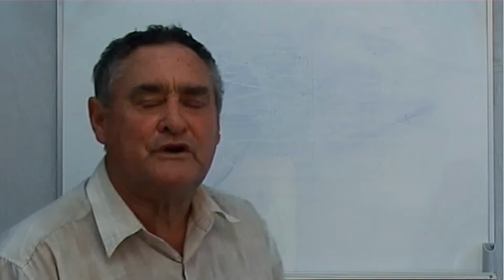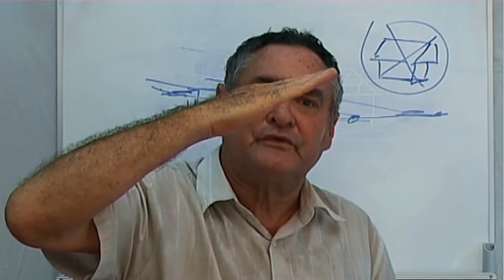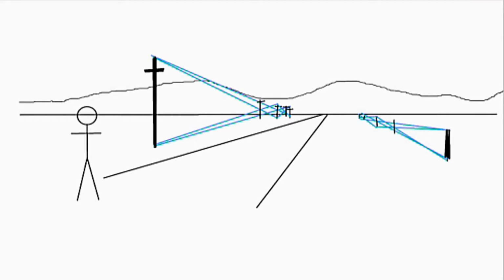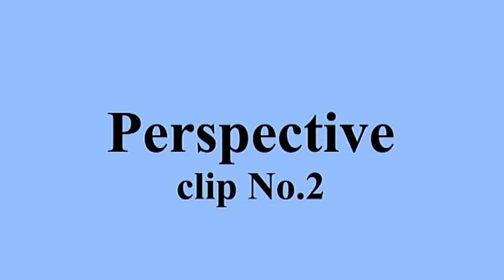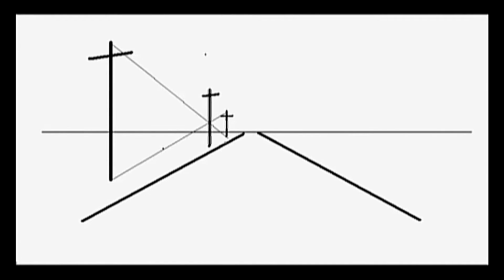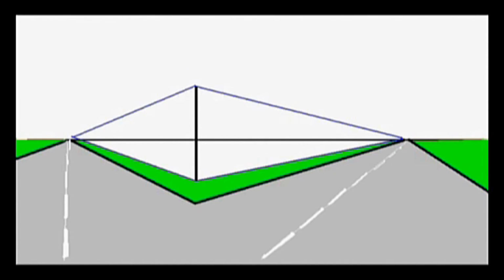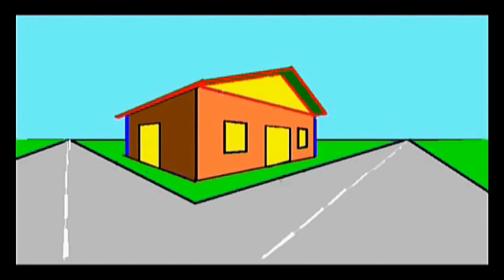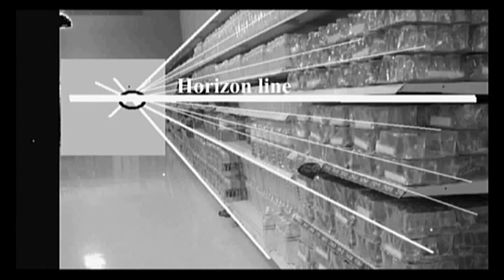Perspective in painting landscapes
lesson about painting in perspective with demonstration how to use the horizon line and draw the construction lines to keep your painting in perspective - the tones of colors is also mentioned